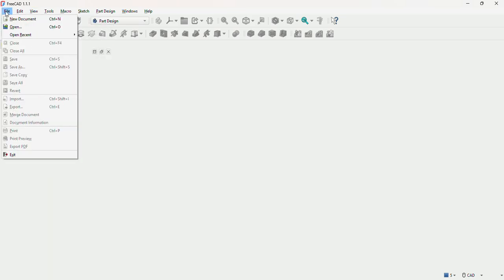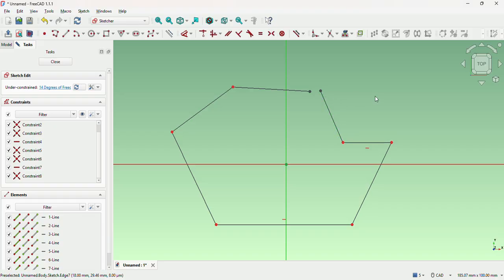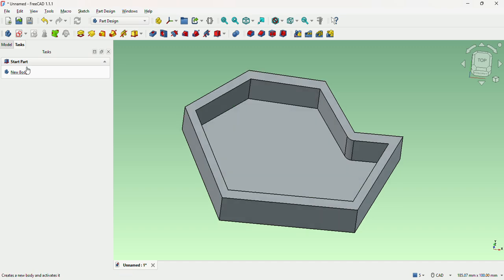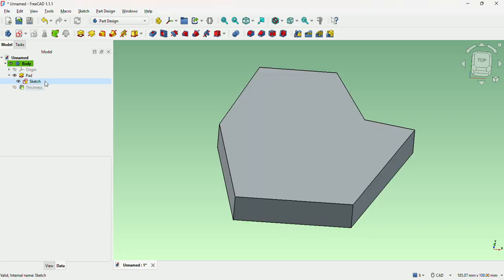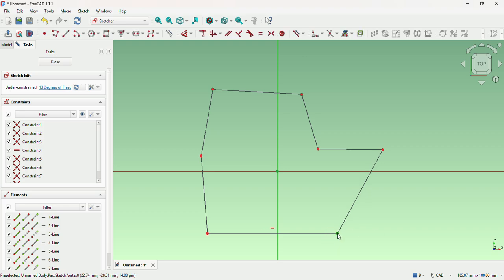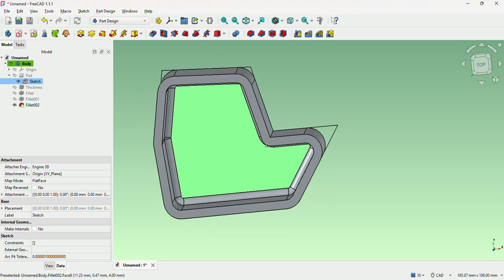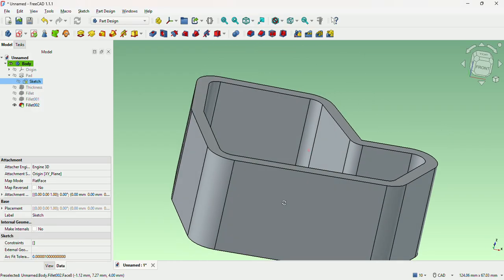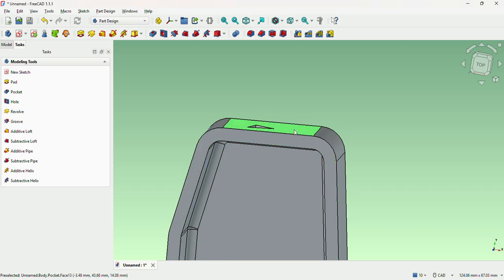Freecad non-tutorial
I'm about 3 weeks into learning Freecad. so far I like the program. Going to be great fun learning a new software.